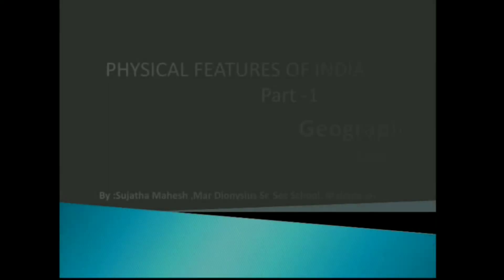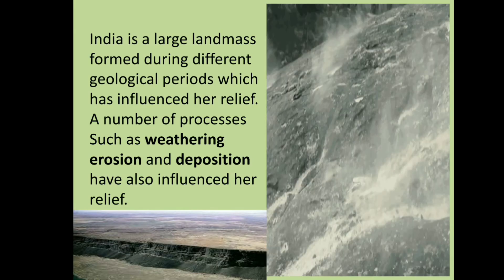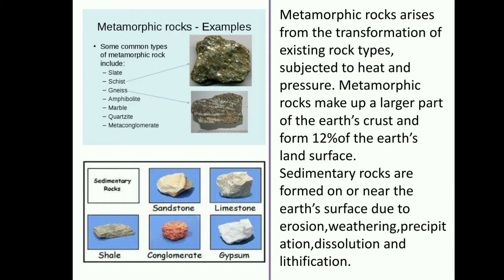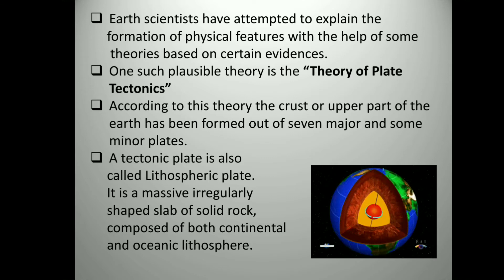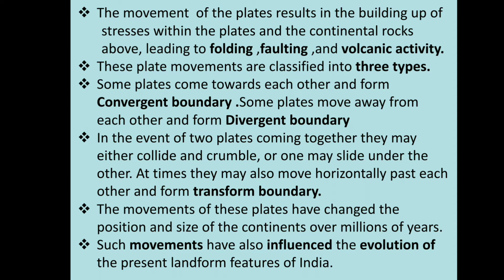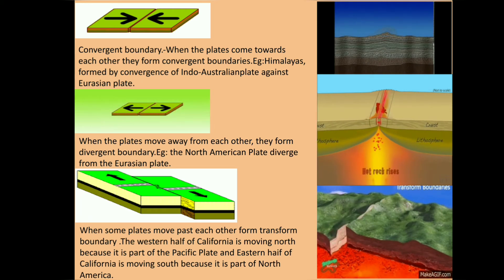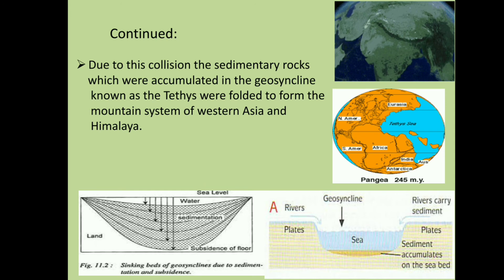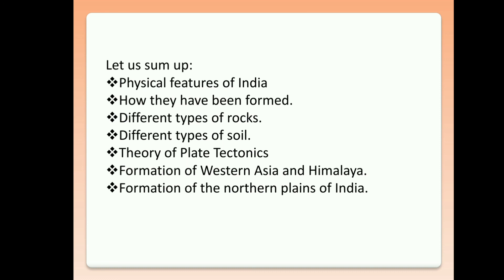Class IX Geography Chapter 2 Part - 1